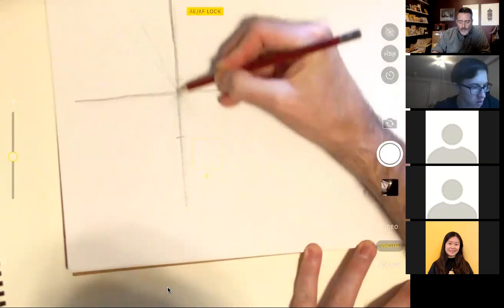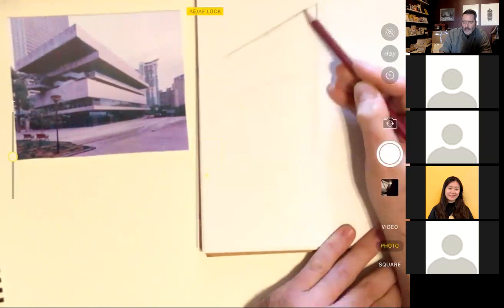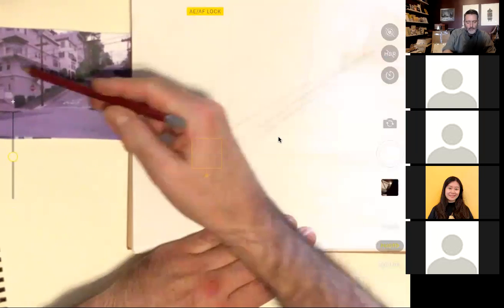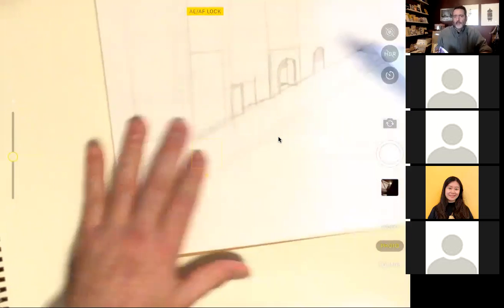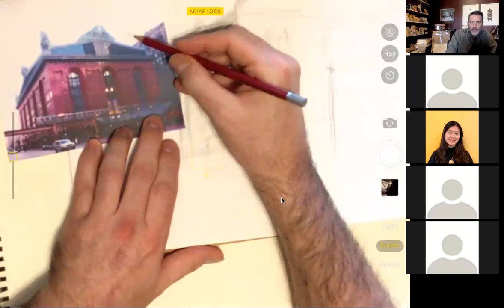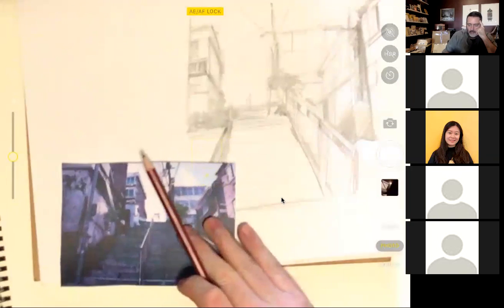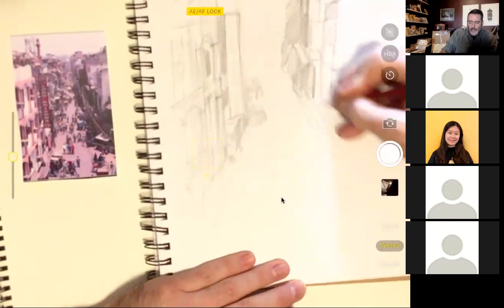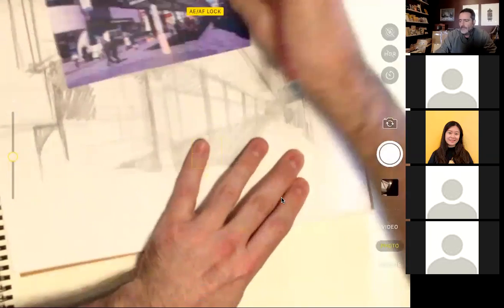Perspective2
Time to try an 18 x 24"  perspective/architecture drawing.